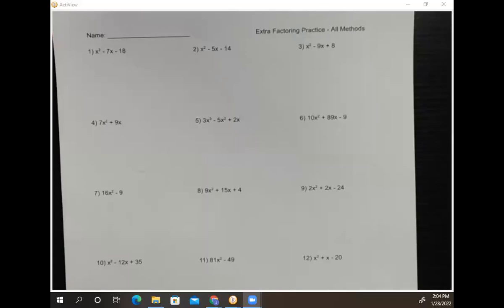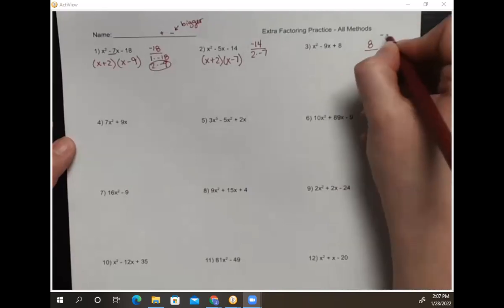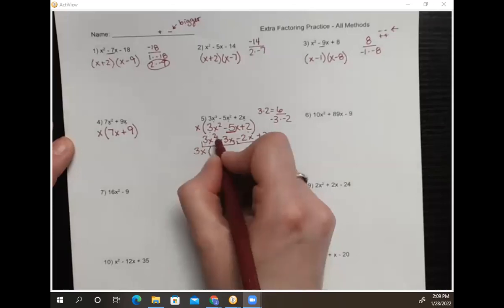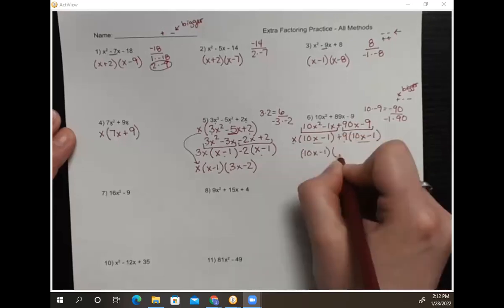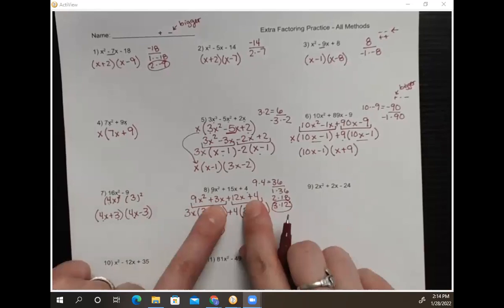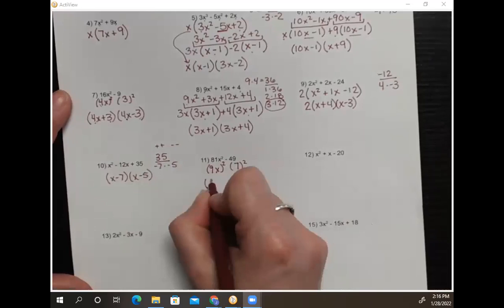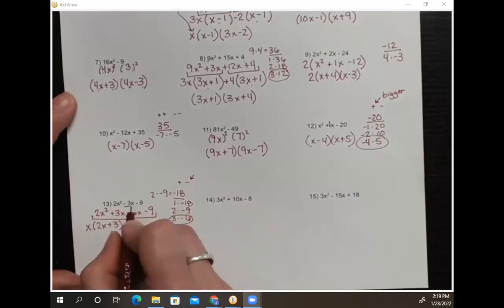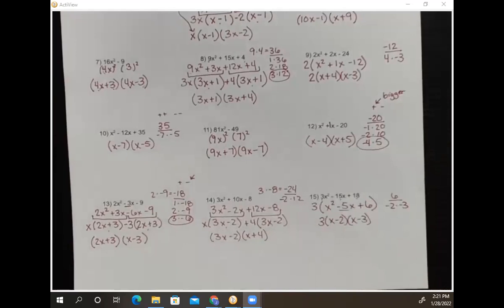AlgI Unit8 Remediation Factoring